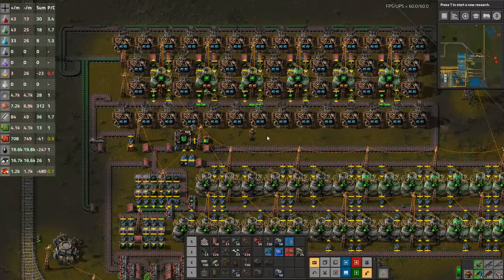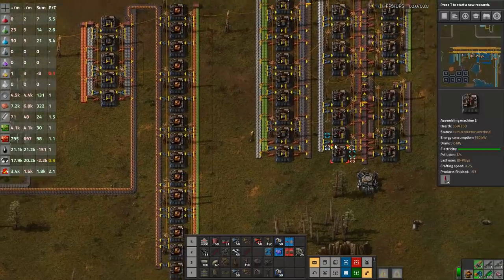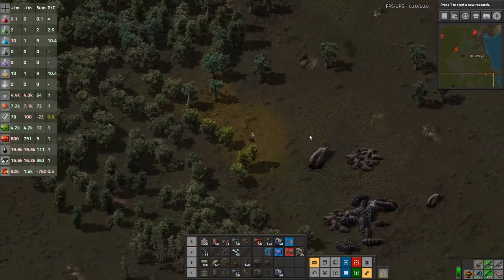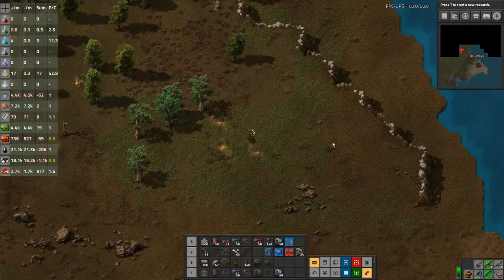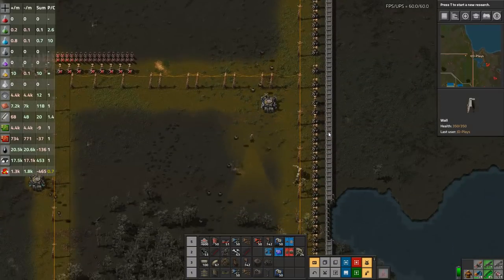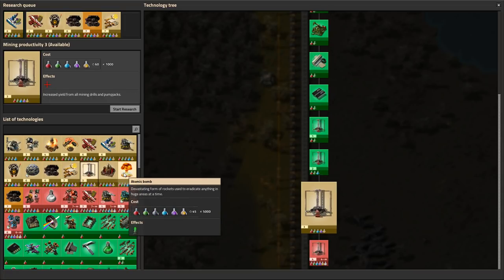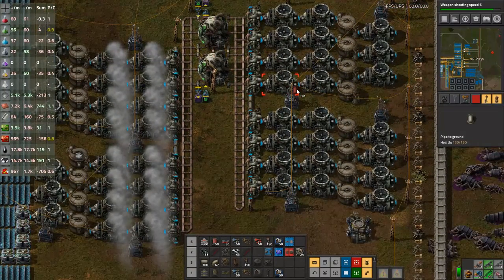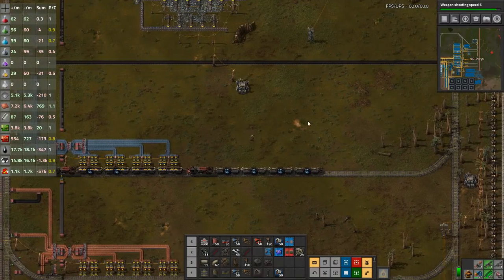Factorio 0.17 | Factory Island EP42 Personal Laser Defence | Tutorial, Guide, Lets Play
Factorio 0.17 is out! Just incase your living under a rock. So it's time we started a new series being a new update we are going back to step one, re-learning & teaching the game as we go. So join me exploring new features and old ones alike and explaining everything along the way!

Any questions or comments, please post them in the comments down below!

As always if you like the video click the like button!

Feeling generous i have a amazon wish list